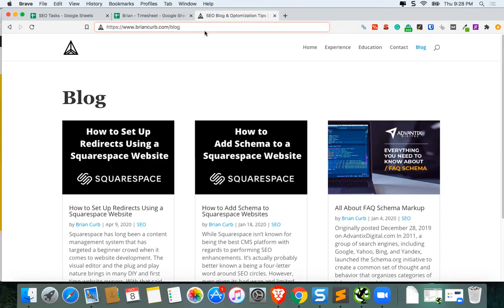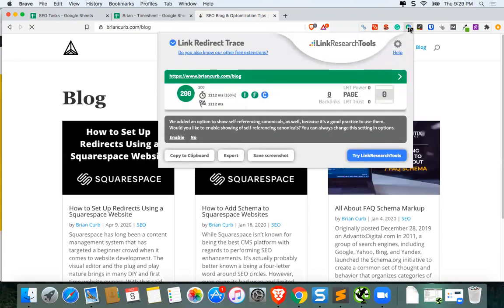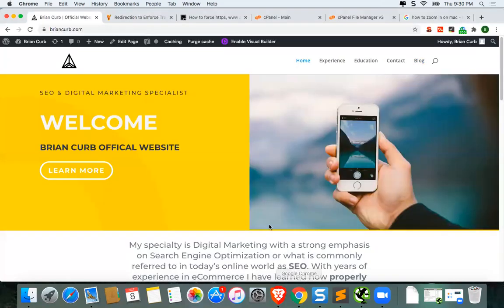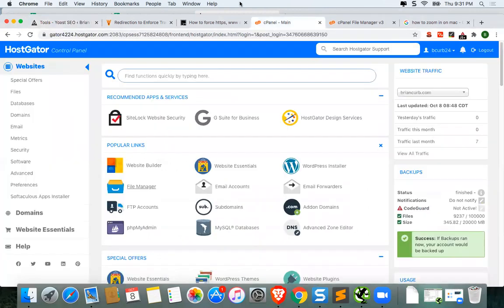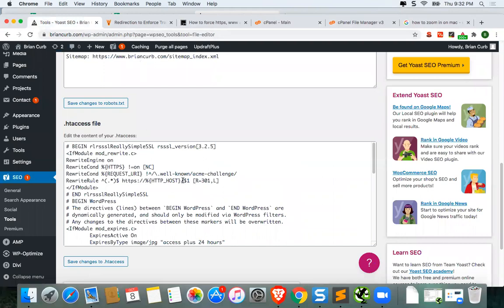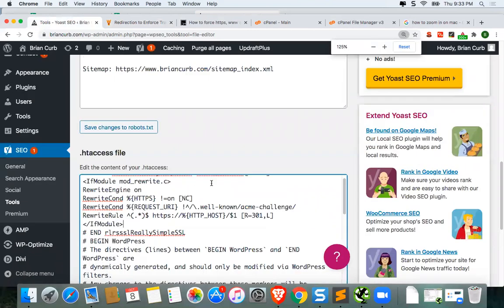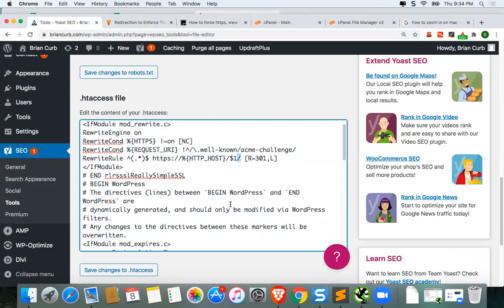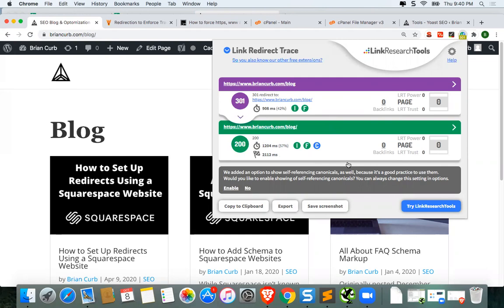How to fix trailing slash and non-trailing slash issue with WordPress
This is video is to help you create a rule to 301 redirect the non-trailing slash to the trailing in a URL for a WordPress website.